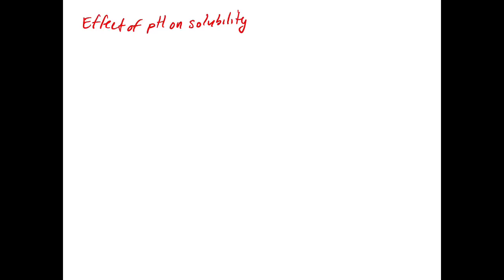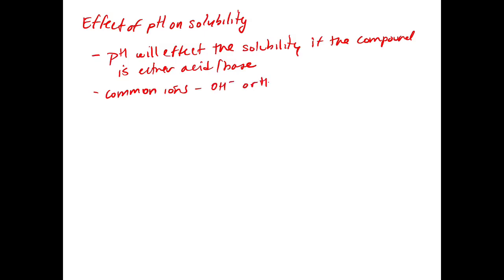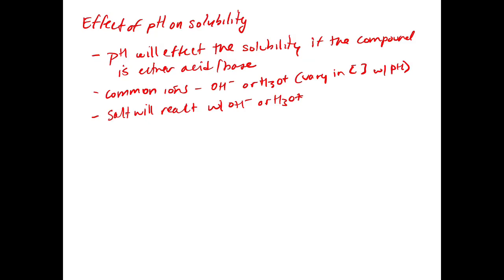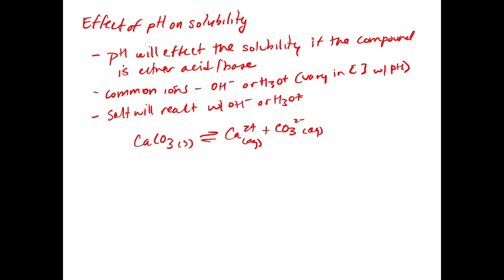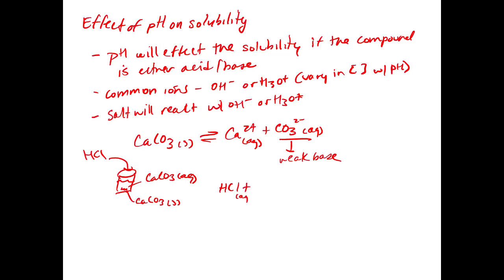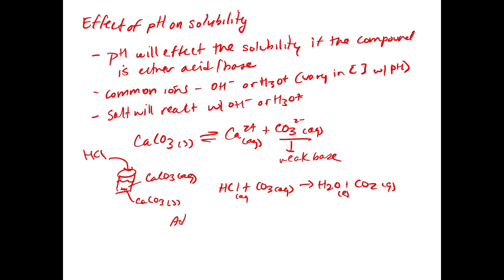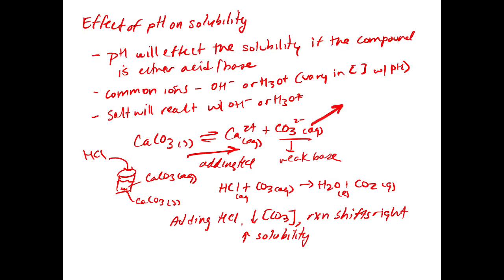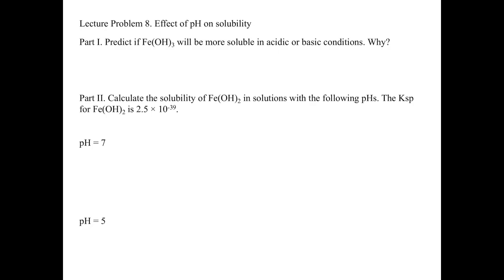Chapter 17. Effect of pH on the Solubility of Weakly Soluble Salts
This video explores the effect of pH on weakly soluble salts that react with either acids or bases. A quantitative example of the effect of pH on the solubility of a metal hydroxide is also covered.